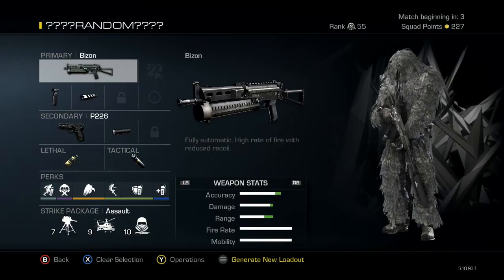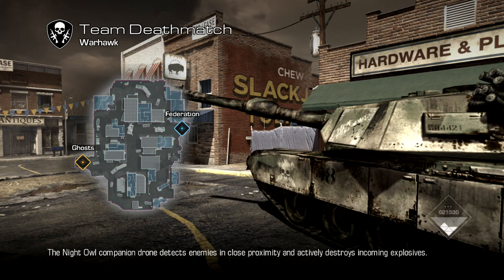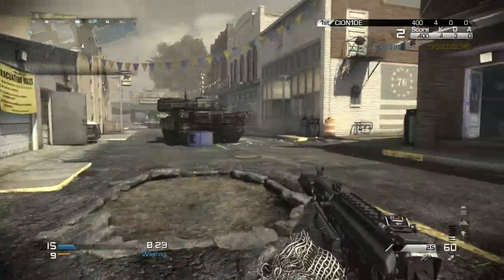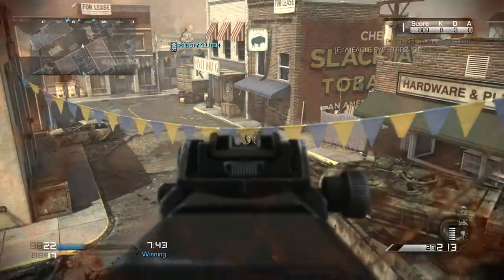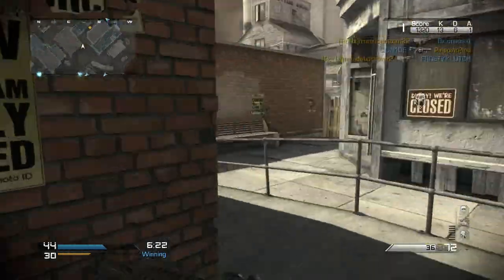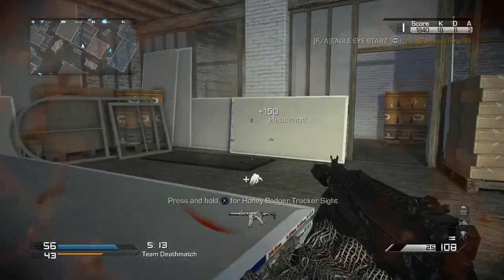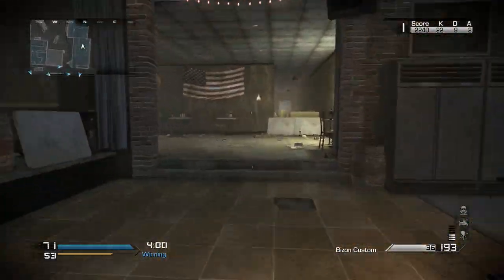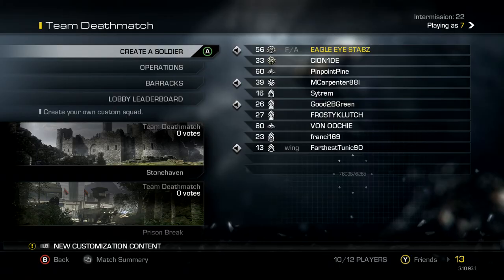Random Class #5 : Bizon